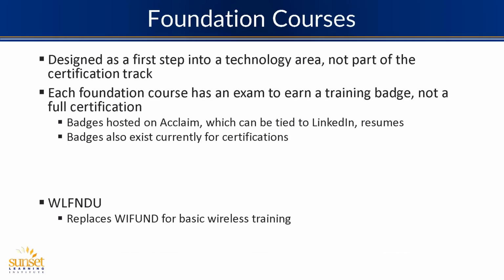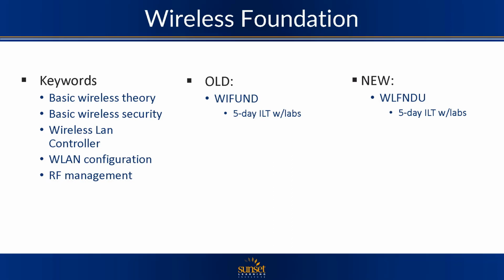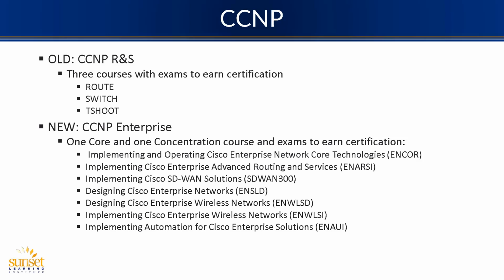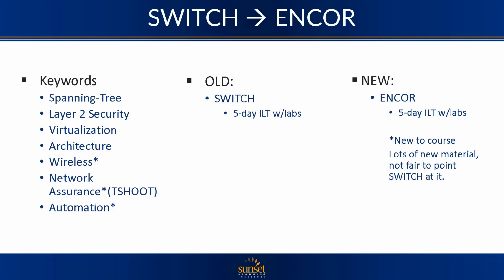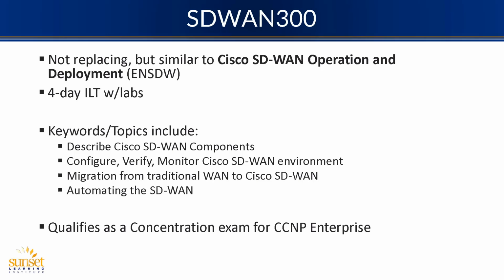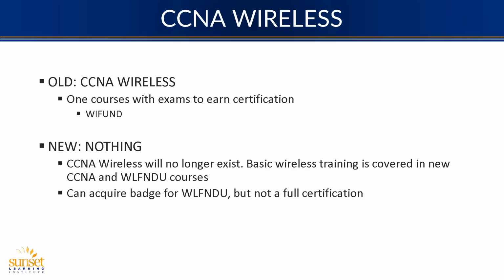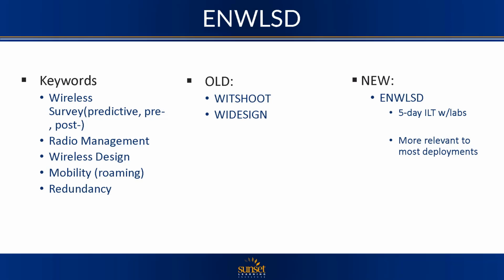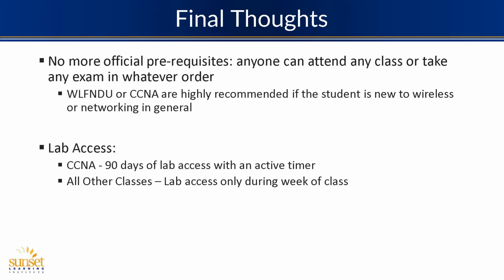New Cisco CCNP Enterprise Course Training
SLI Instructor, Andrew Stibbards, will give you a quick overview of Cisco's new, updated enterprise training. This includes explaining the new courses and how they map to the old courses.

New courses that are covered in this video include: CCNA, WLFNDU, ENCOR, ENARSI, SDWAN300, ENSLD, ENWLSD, ENWLSI, and ENAUI.

Key Topics:
Foundation Courses - 1:17
New CCNA - 4:34
CCNP Enterprise - 6:35
Map old to new certification training courses - 7:47